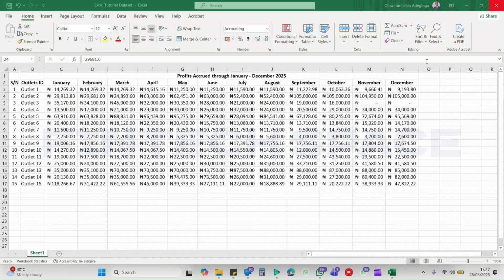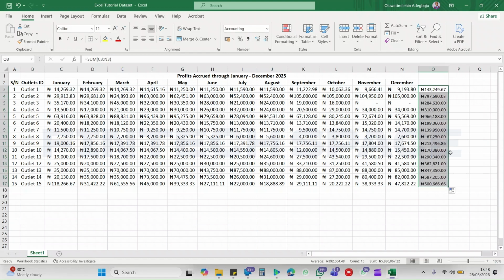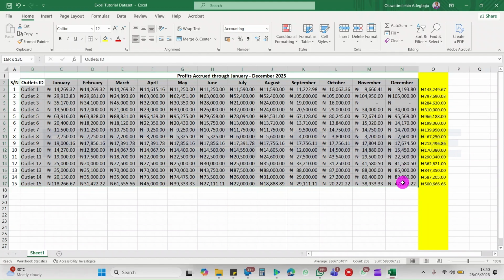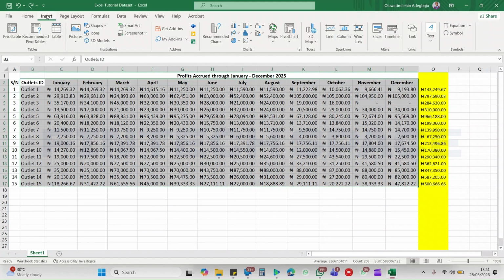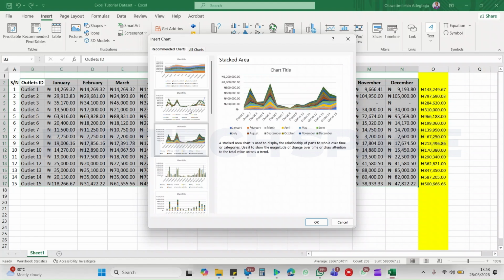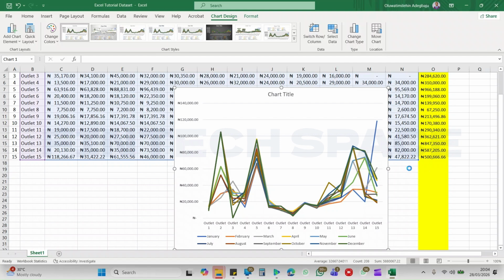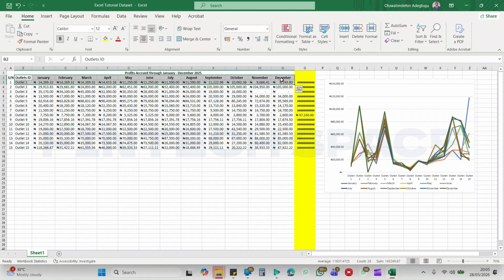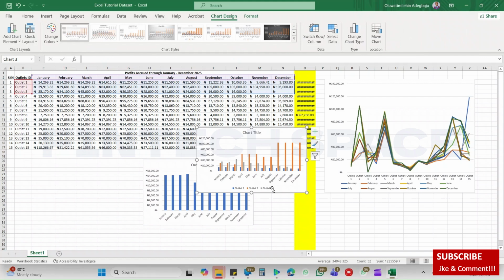Excel for MSMEs Series 3: VISUALIZE YOUR DATA USING LINE & BAR CHARTS [From Figures to Images]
In this third installment of our excel for MSMEs Series, we move from the foundational structure of data management into communication. As a Micro, Small, and Medium Enterprise (MSME), you already have the numbers; now we will learn how to turn those raw figures into compelling, clear visual images: charts.

Visualization is key to understanding your business trends at a glance. We will cover the two most common types: Line Charts (for showing trends over time) and Bar/Column Charts (for comparing distinct categories).